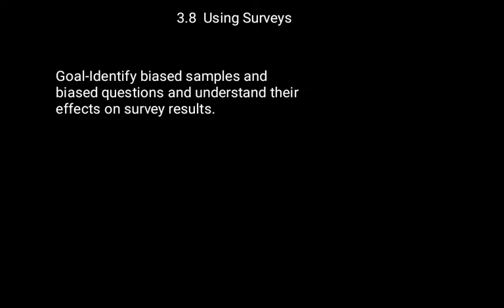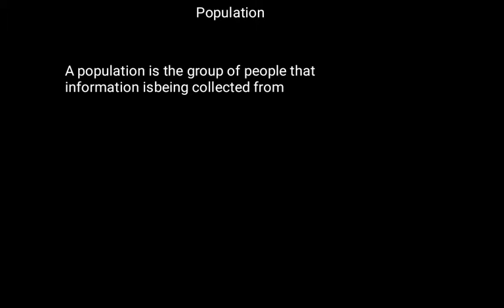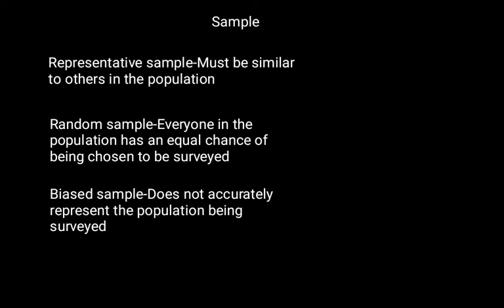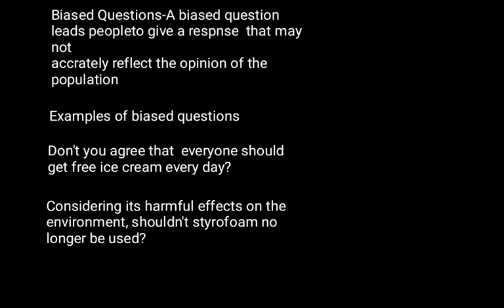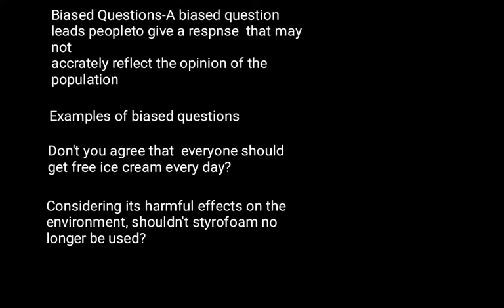Prealgebra 3.8 Using Surveys